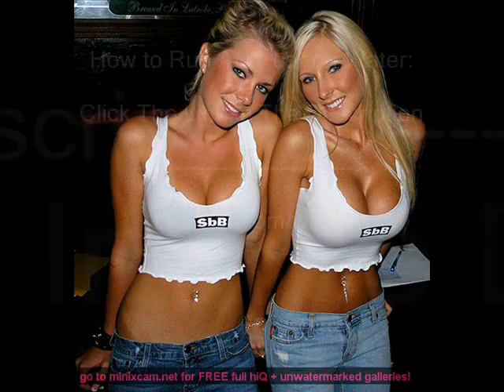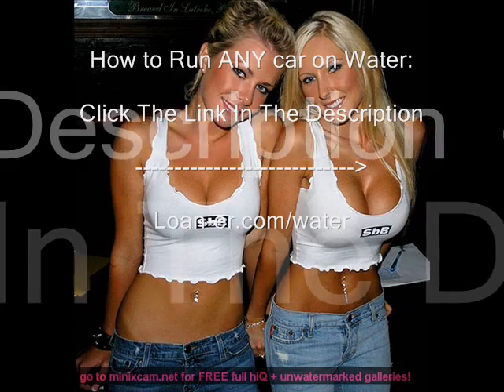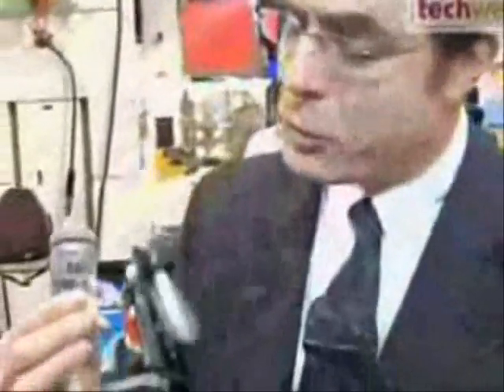Hydrogen Gas Saver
Many people are looking for a hydrogen gas saver now that the public has finally realized that cars can be run on 50% water with a simple modification. Best of all, the hydrogen gas saver costs less then $40 in parts that you can get from any hardware store.